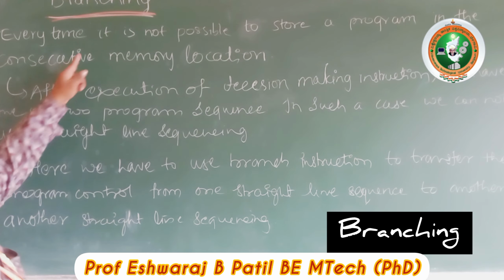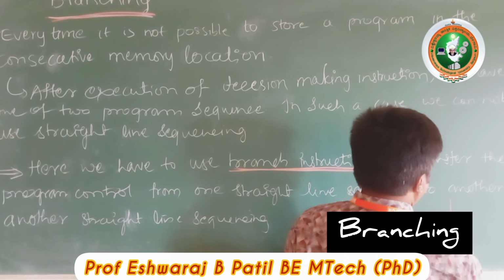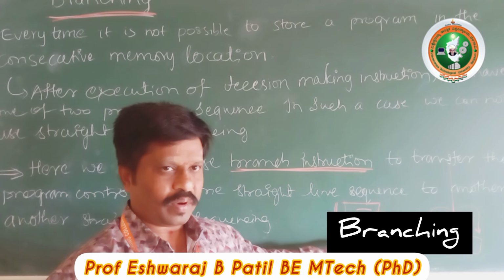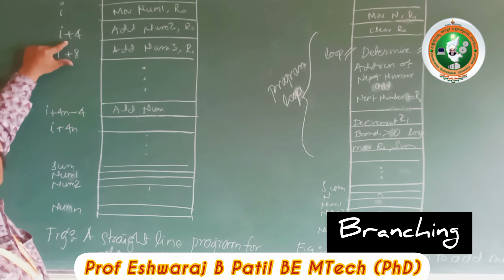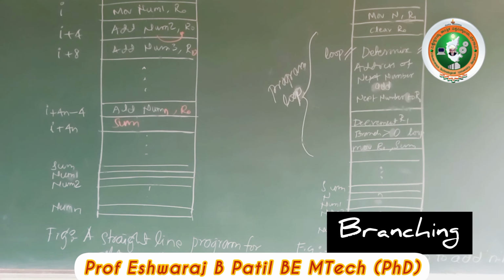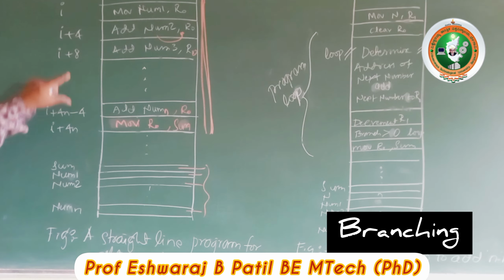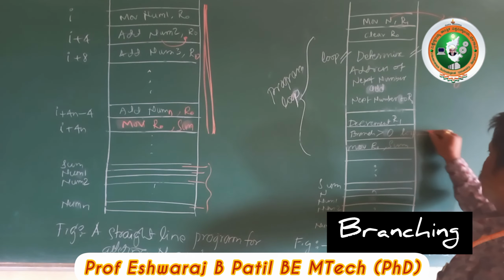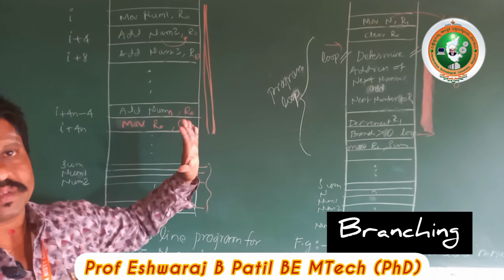DDCO | Module 03 | branching